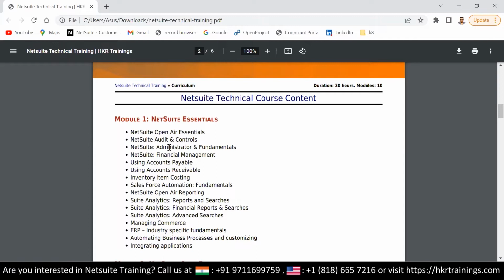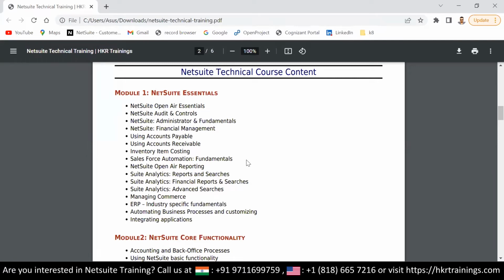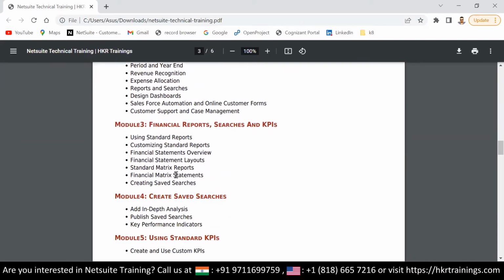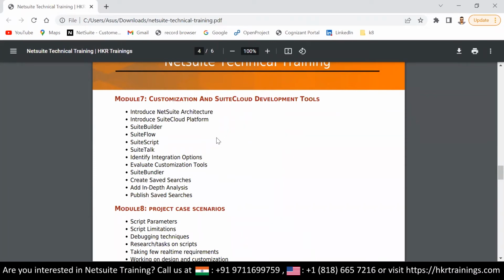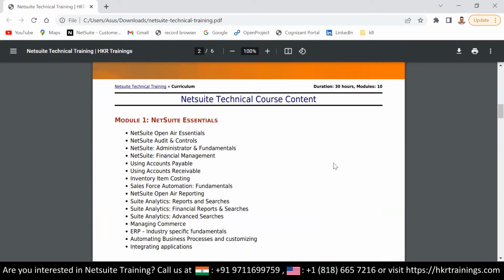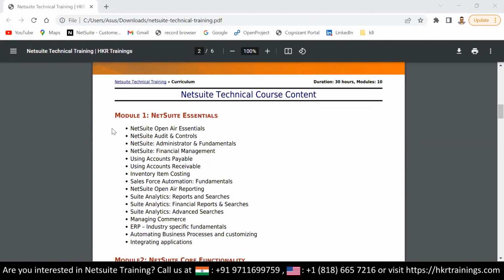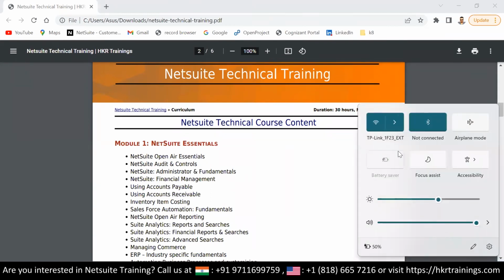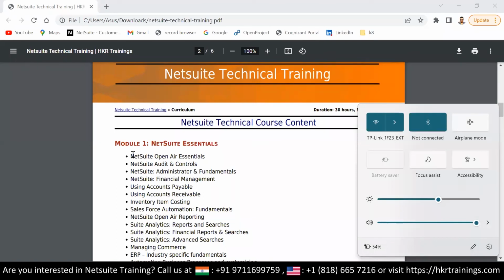NetSuite Training | NetSuite Courses and Certification Training | NetSuite ERP - HKR Trainings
This video on NetSuite Tutorial will help you to know about NetSuite and Why do we need NetSuite. NetSuite is a leading cloud business software suite, including ERP/financials, CRM, and eCommerce software. NetSuite has transformed many business processes from startups to enterprises and become a hot career choice for many professionals.

HKR Trainings excel at providing you with the best online classes with high-quality facilities at a low price without compromising on quality. What can you expect from us? A dedicated learning platform with 24*7 support, and best-in-class training materials to help you learn advanced techniques and practical knowledge of all IT Technologies.

Our courses are specifically curated for both professionals as well as job-seekers. Online classes conducted by the best knowledgeable and certified trainers help you earn certification at your convenience.